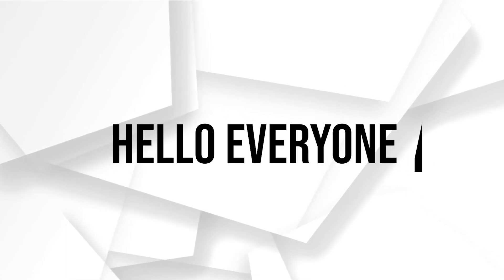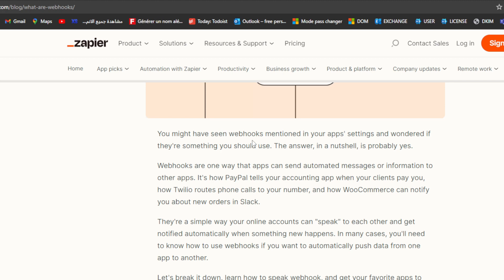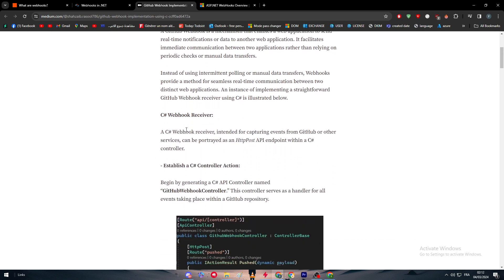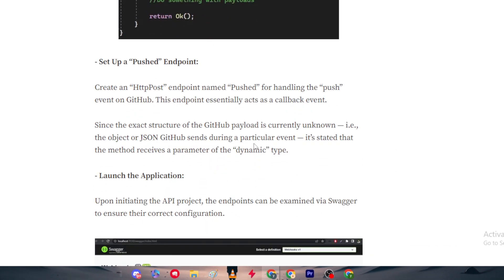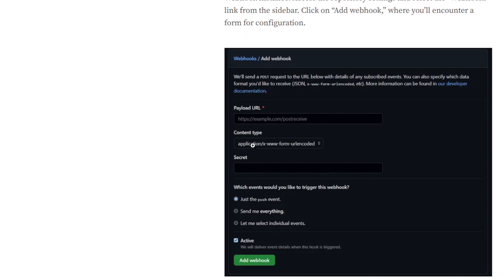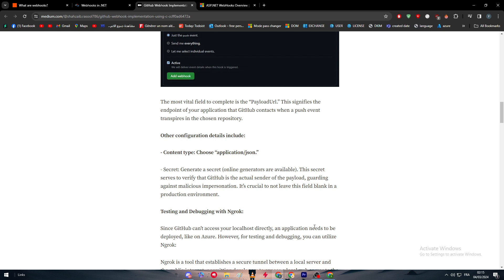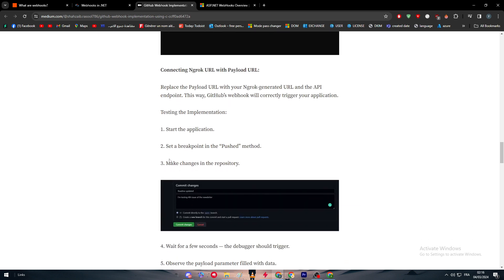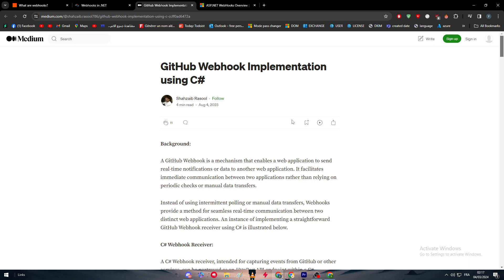How To Use Webhooks in C# 2025! (Full Tutorial)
Today we talk about use webhooks in c#,webhooks,c#,what is a webhook